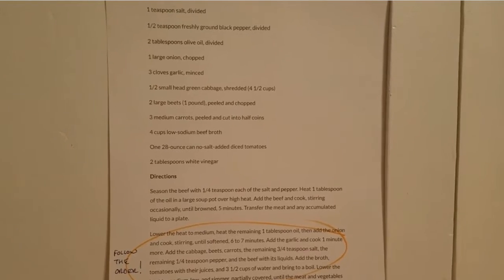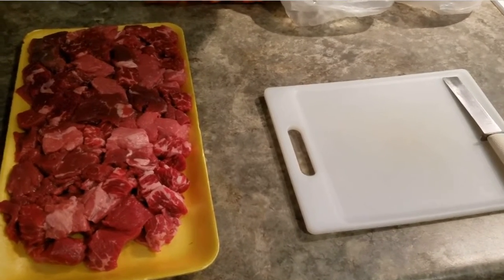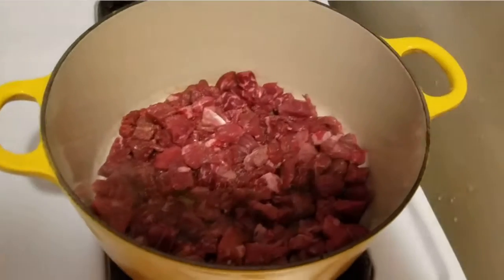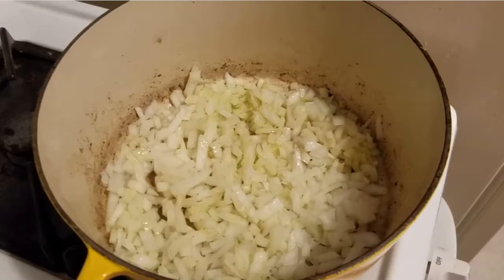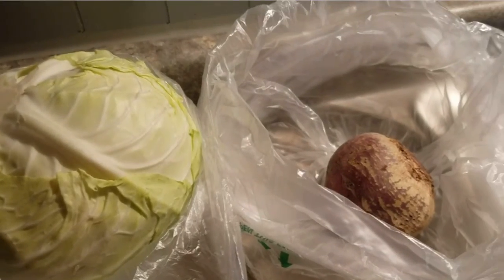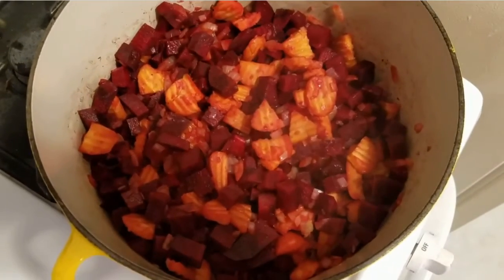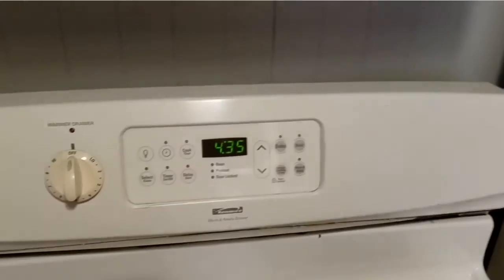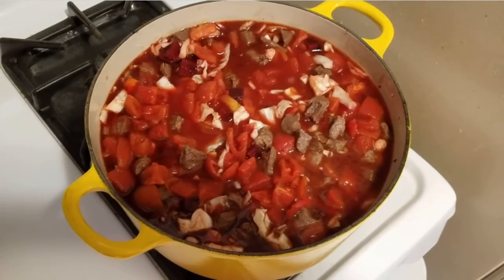Borscht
Ellie Krieger's Russian Beef and Vegetable Soup (Borscht)

Making this for the second time, the first time turned out delicious!